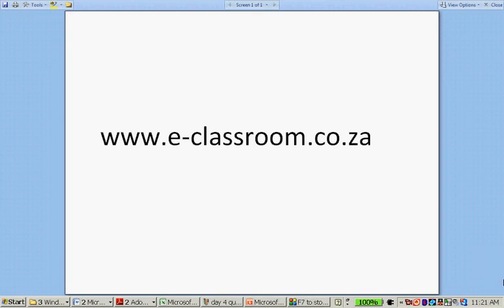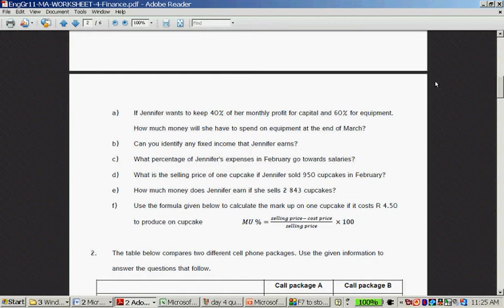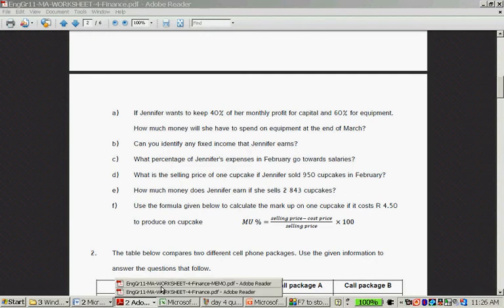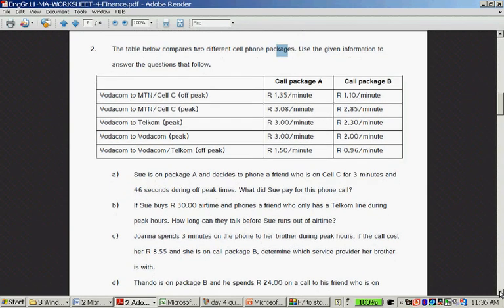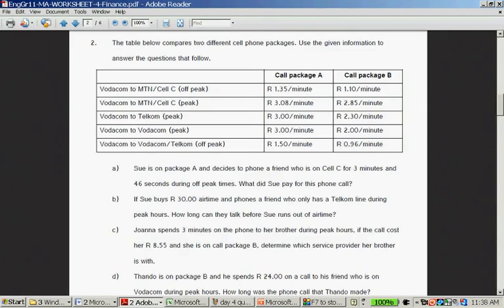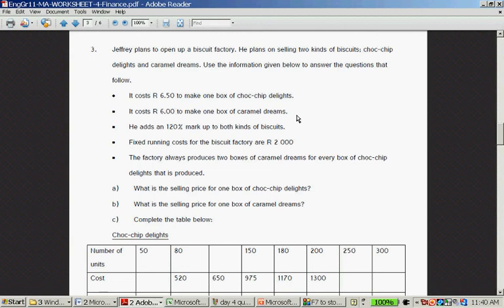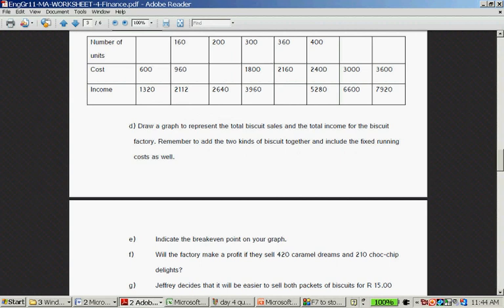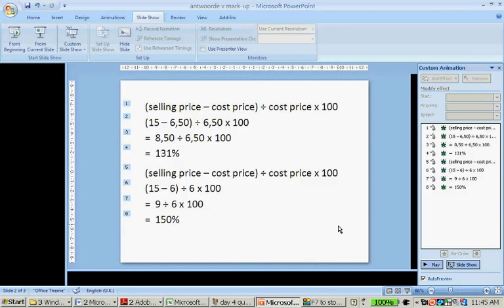EngGr11 MA WORKSHEET 4 Finance recording 1